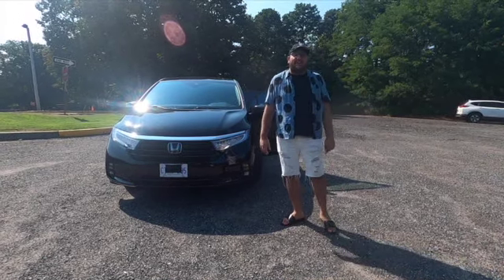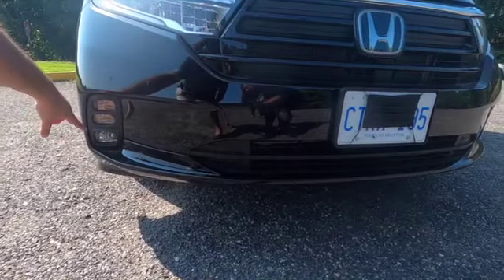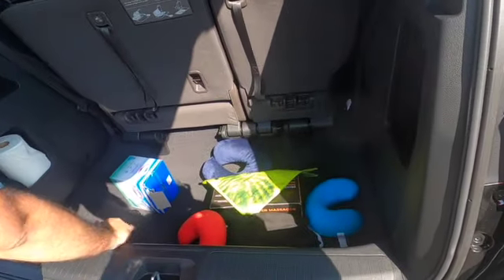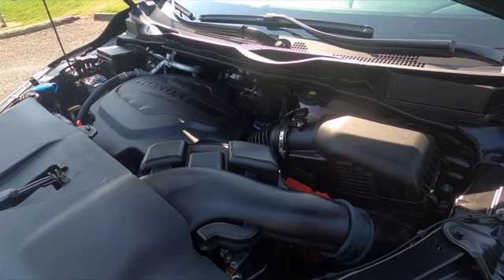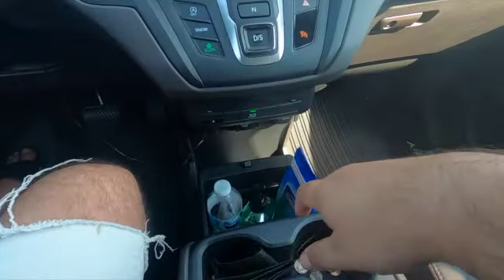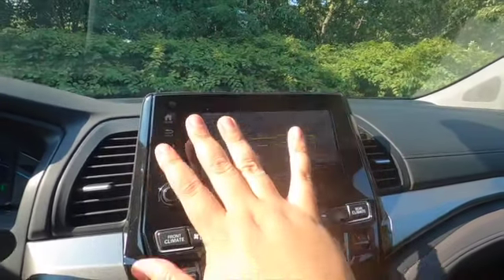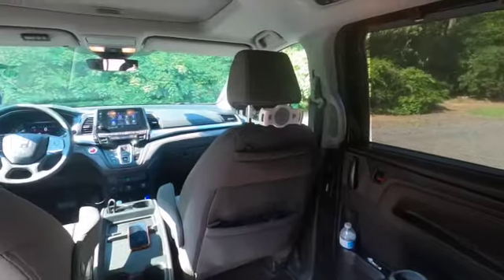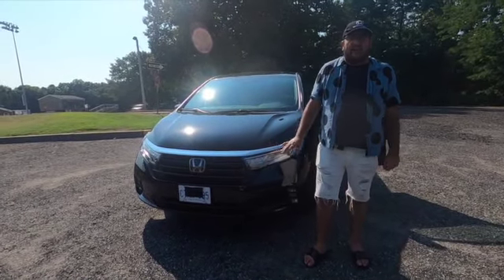Is the 2022 Honda Odyssey a good minivan?!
Is the Honda Odyssey the new go to minivan??